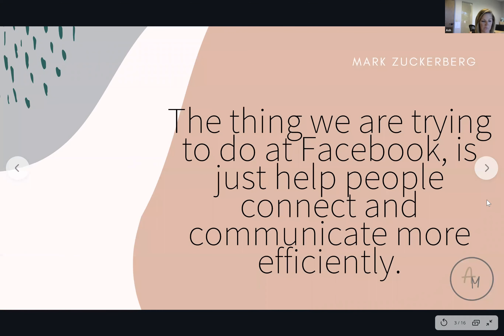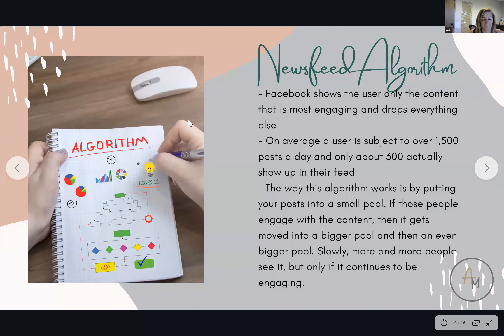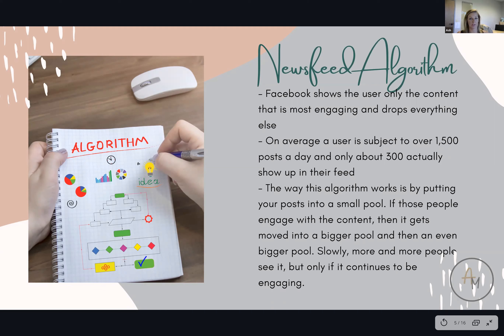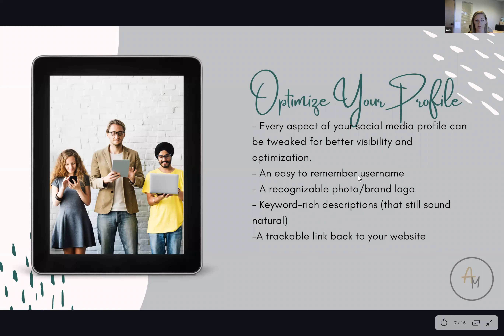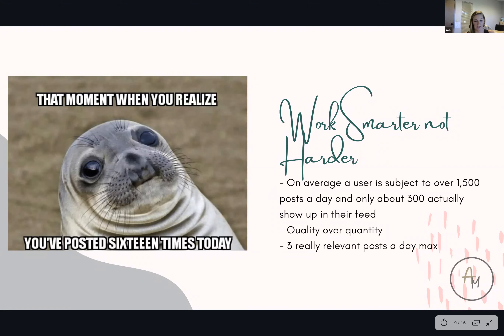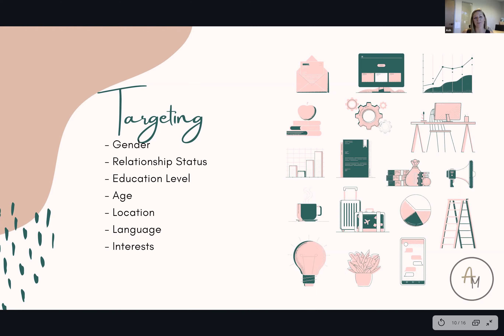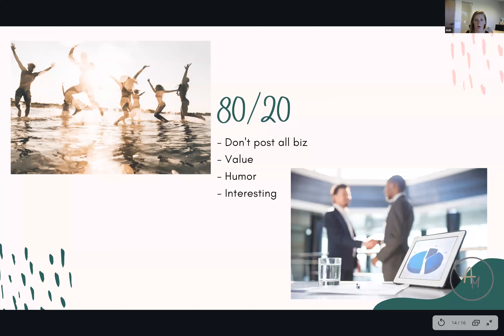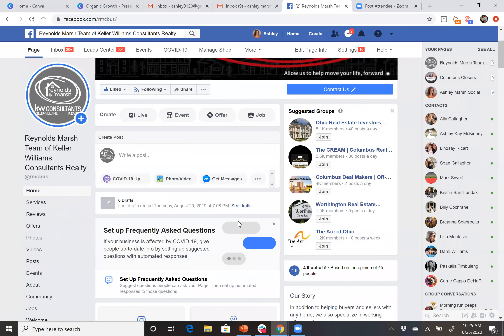Organically Grow Your Social Media Audience W/Ashley Marsh